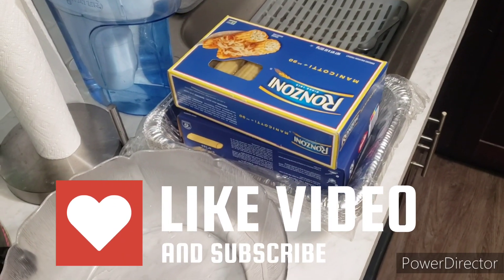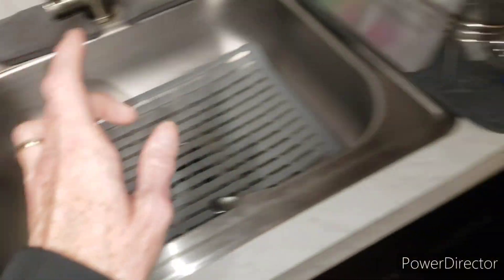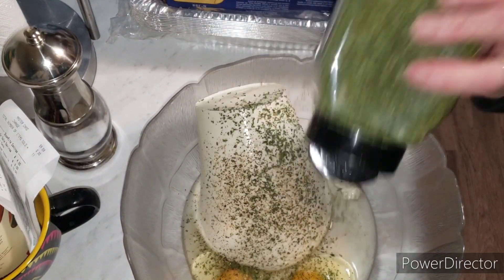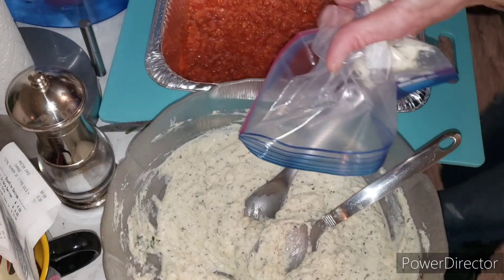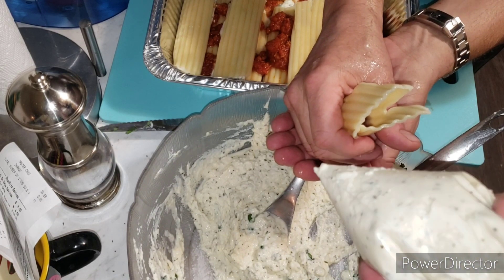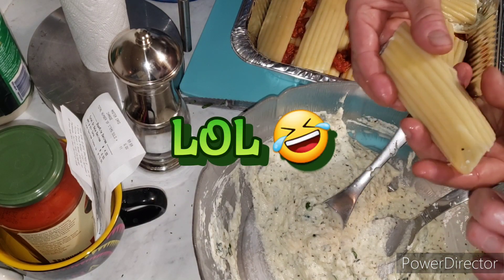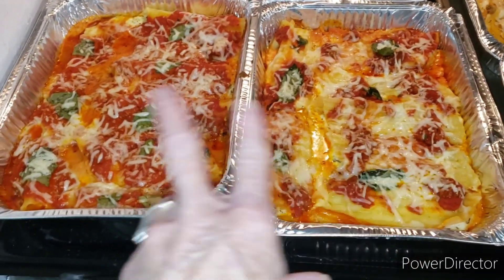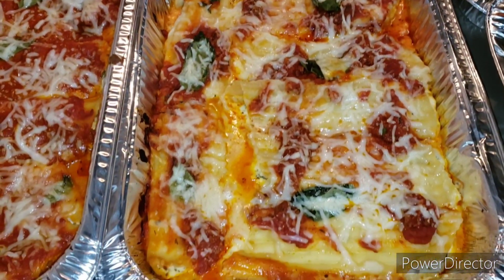HOMEMADE MANICOTTI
tracking_id=bakealegandle-20

1300 Maple Avenue Croydon Pa 19021